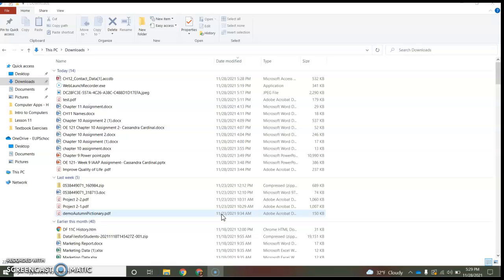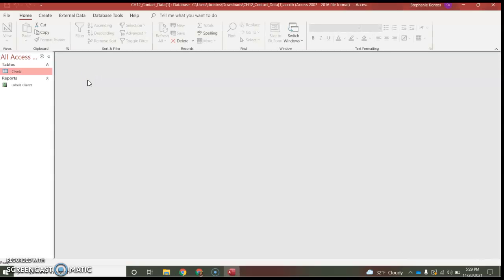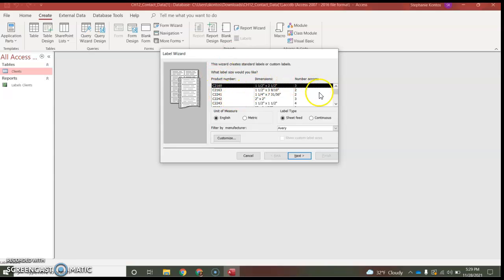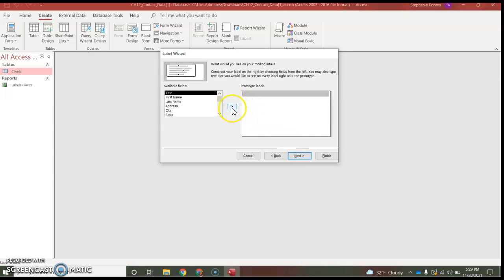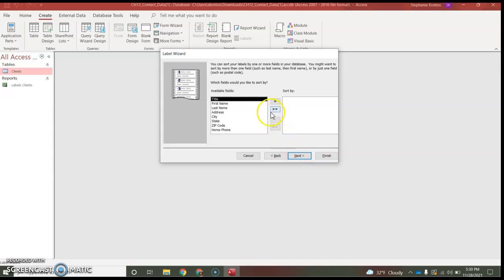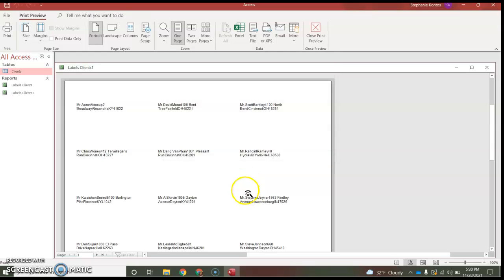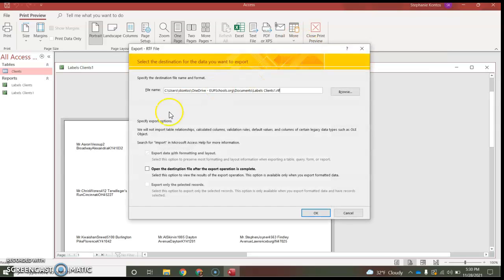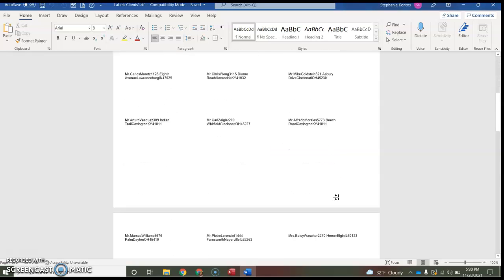Chapter 12 Assignment 2 Access Tutorial